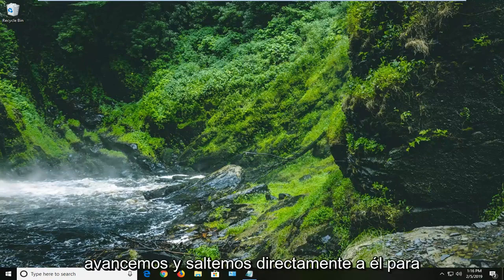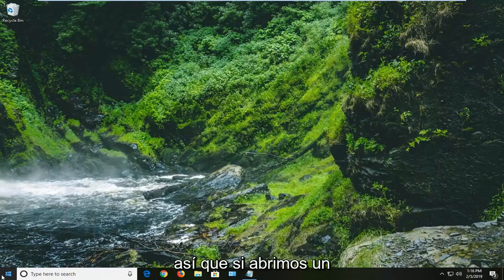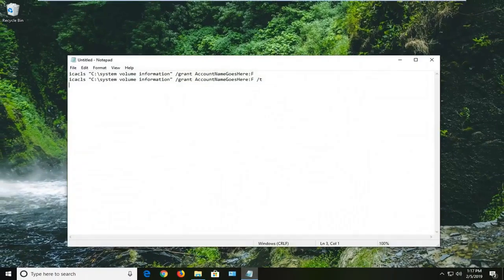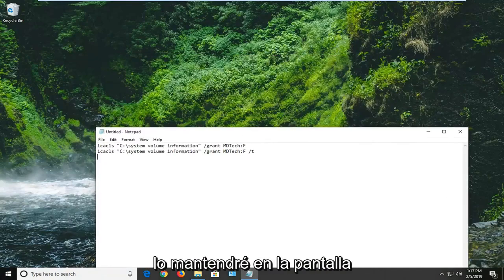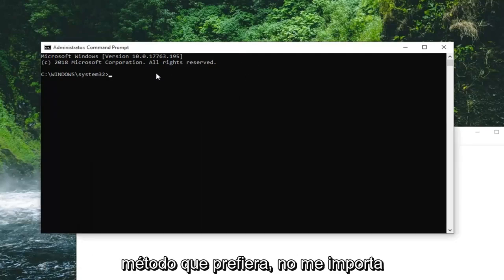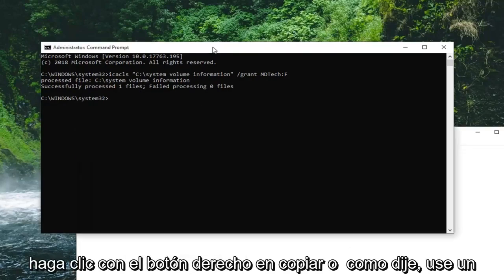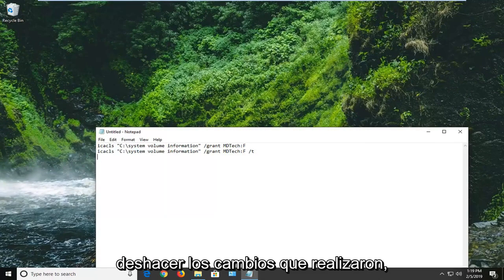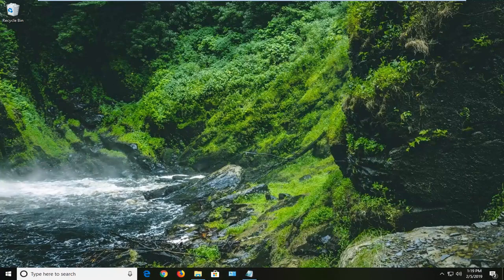¿Cómo soluciono el error de acceso denegado en Windows 10/11?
Acceso denegado en la carpeta 'C:\System Volume Information' FIX [Tutorial]

Comandos mostrados:

icacls "C:\system volume information" /grant AccountNameGoesHere:F

 icacls "C:\system volume information" /grant AccountNameGoesHere:F /t

Cuando intenta acceder a la carpeta 'C:\System Volume Information' en Windows 10, 8, 7 o Vista OS, recibe el siguiente mensaje de error: "C:\System Volume Information no es accesible. Acceso denegado". El error "Acceso denegado" se produce porque "C:\Información de volumen del sistema" es una carpeta del sistema que se utiliza desde Windows para almacenar información sobre los puntos de restauración del sistema y, de forma predeterminada, los usuarios no pueden acceder a esta carpeta.

Si desea omitir el error "Acceso denegado" para acceder y ver el contenido de la carpeta "C:\Información de volumen del sistema", lea este tutorial.